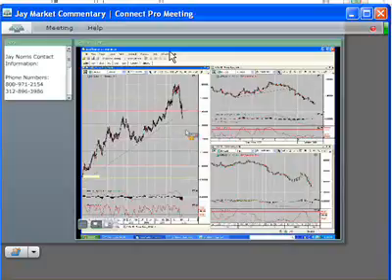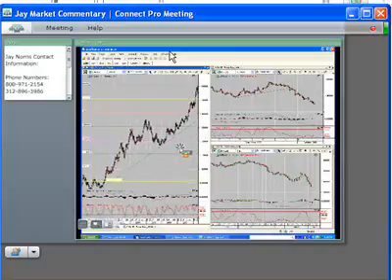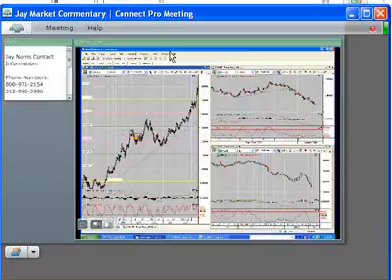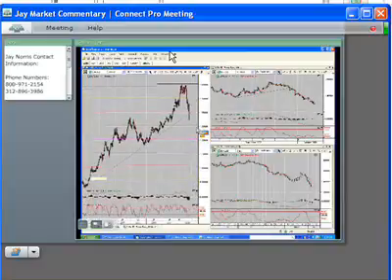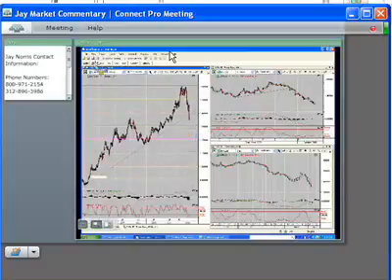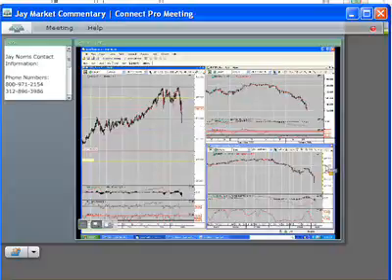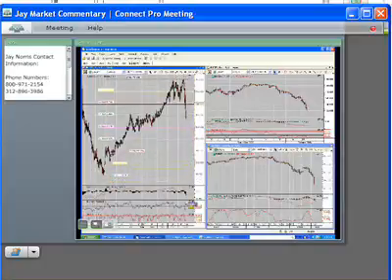Forex Trend Tutorial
Daily Forex Trend Guide